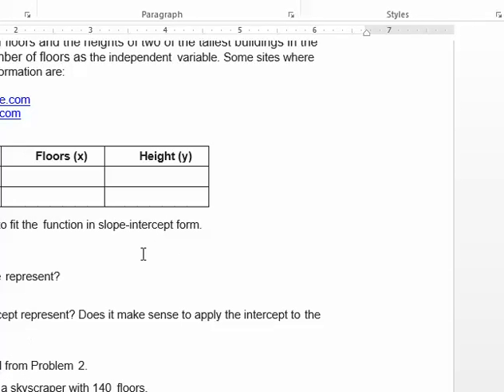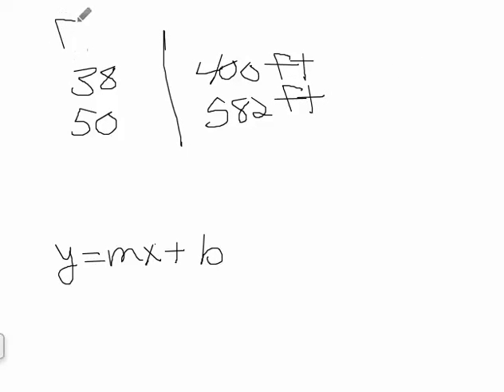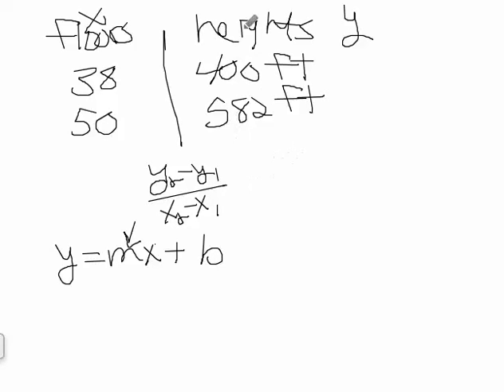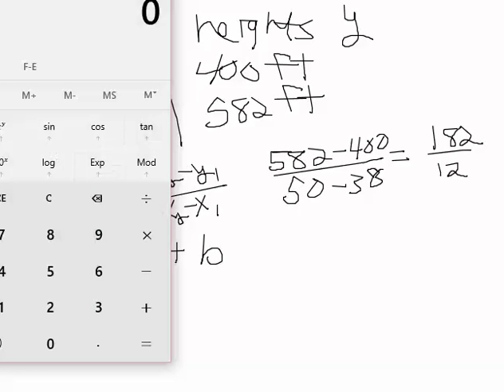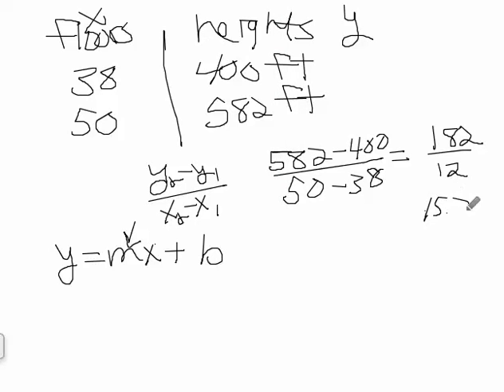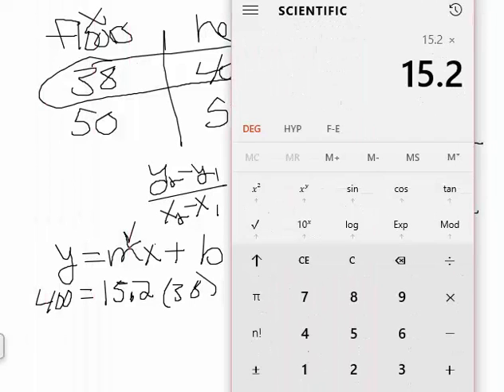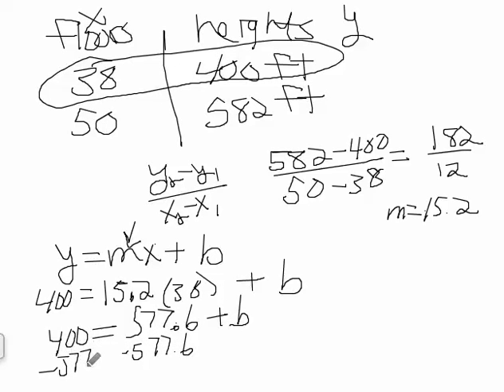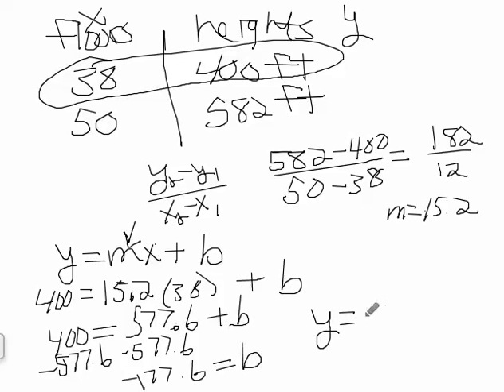Algebra 2: Chapter 2 project: help with activity 1